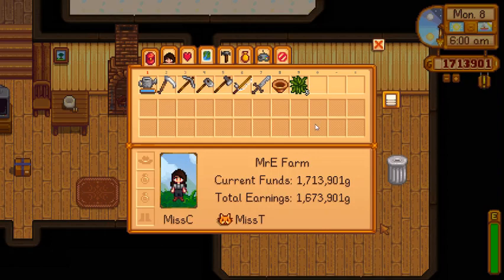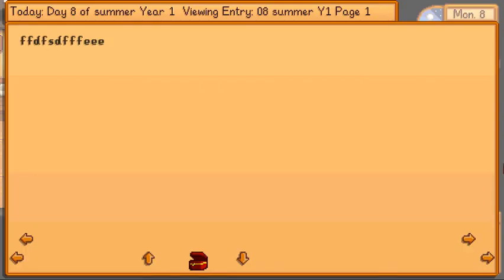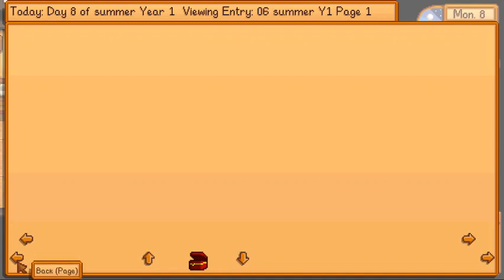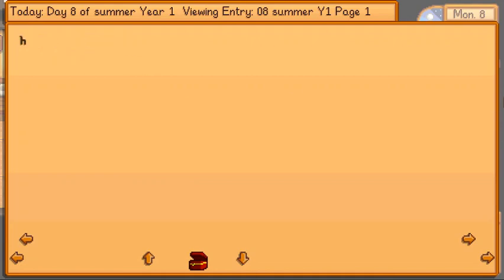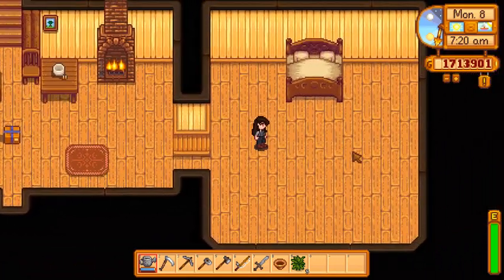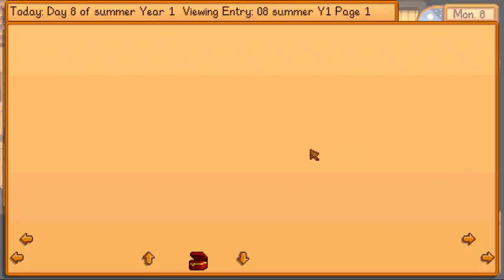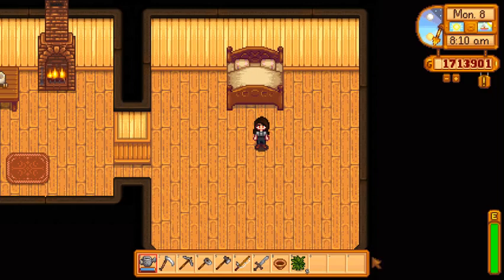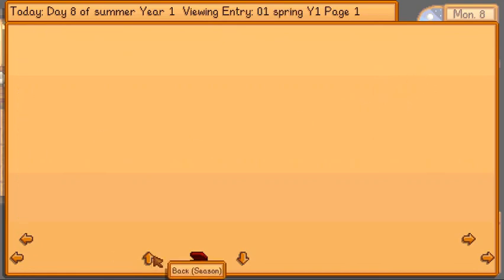Stardew Valley - Dear Diary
Dear Diary today I'm looking into a new mod for Stardew Valley

I do not own this mod